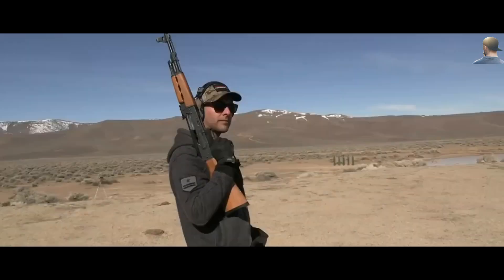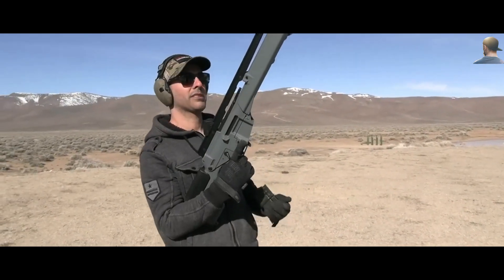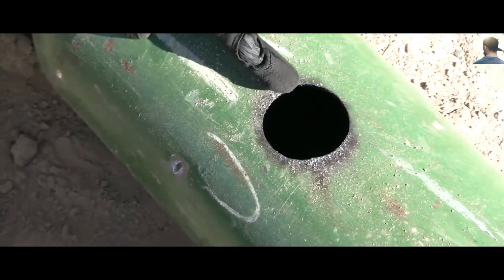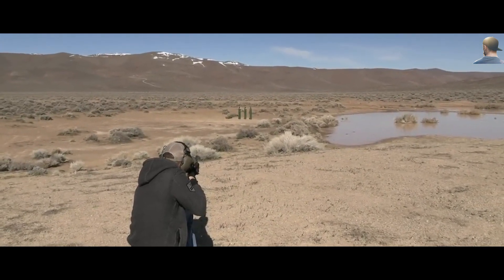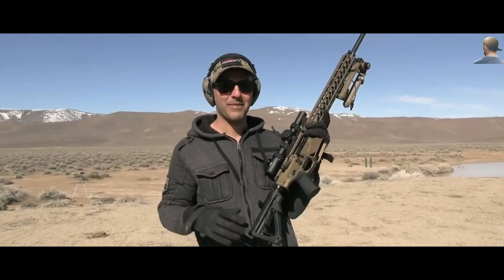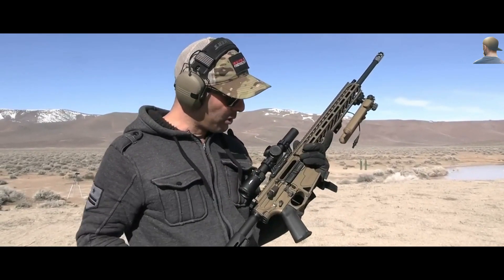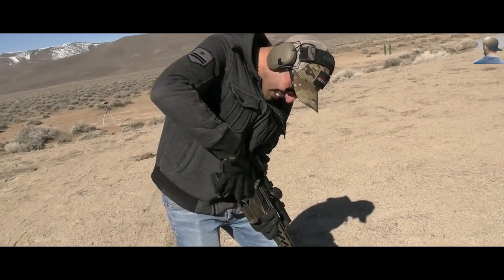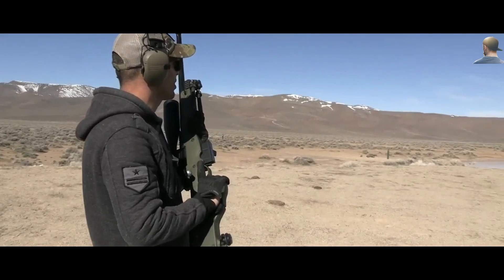Blow up the oxygen bottle with different weapons تفجير قاروره الاوكسجين مع اسلحه مختلفه